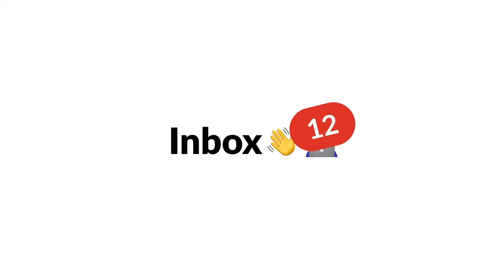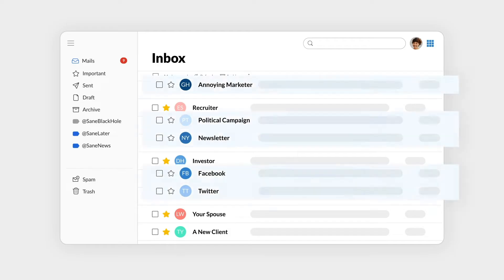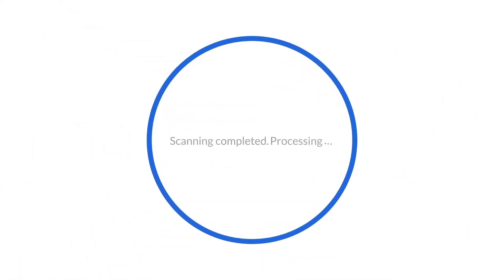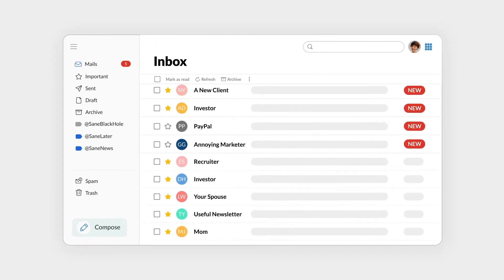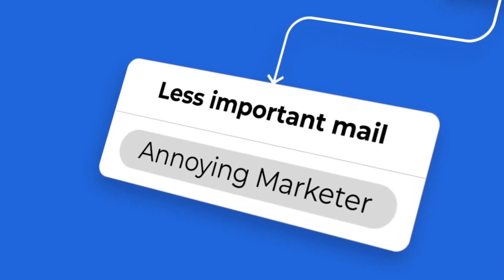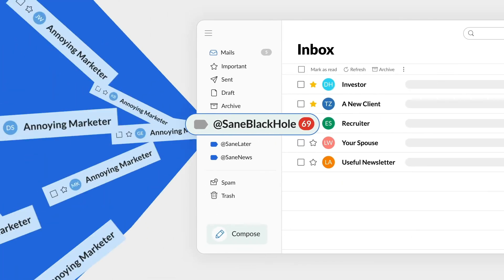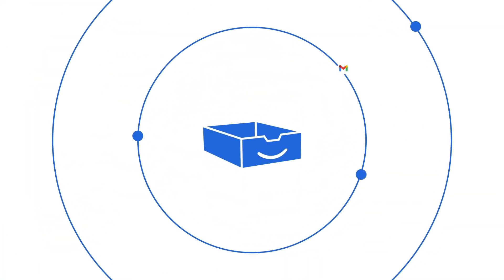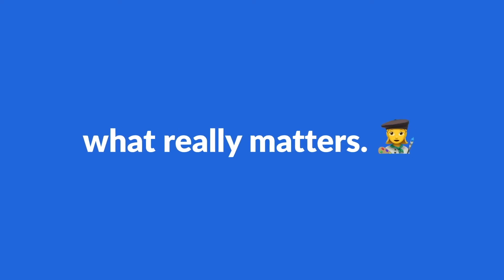How to Organize Your Email Inbox & Save 2+ Hours Every Week (SaneBox)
👋 Meet SaneBox - your AI-powered email assistant that helps you take back control of your inbox!

See how SaneBox works:

✅ Automatically sorts important vs unimportant emails
✅ Saves busy professionals 2-3 hours every week
✅ Reduces email stress by 40%
✅ Works with your existing email provider

No new software to learn, no changing email habits - just a cleaner inbox from day one. Join thousands of professionals who've already transformed their email experience.

Want to feel what it's like to open your inbox and see only what matters? Watch to learn how SaneBox makes email work for you, not against you.